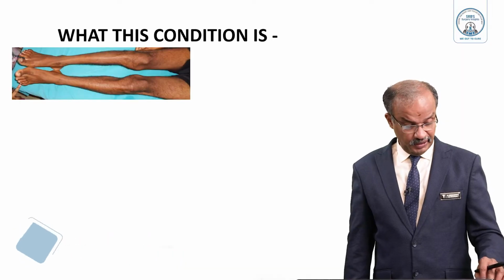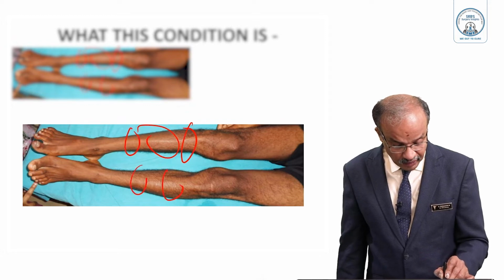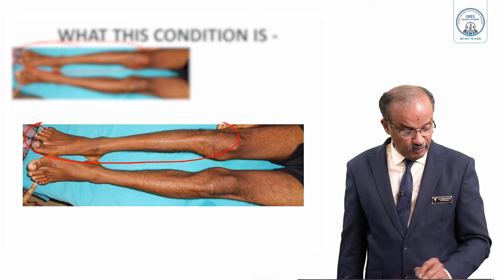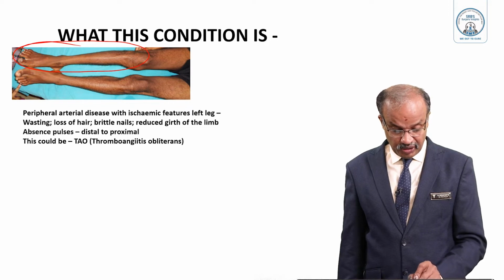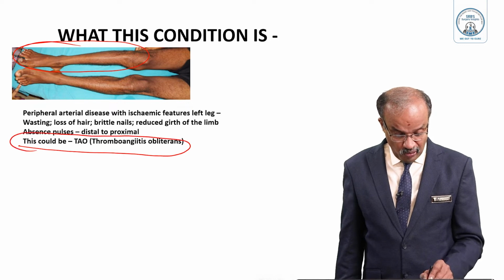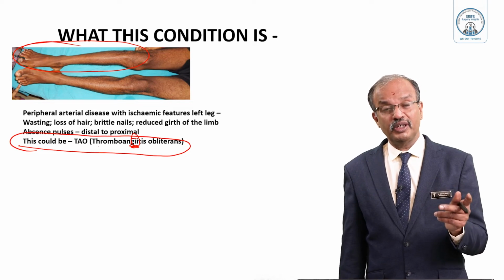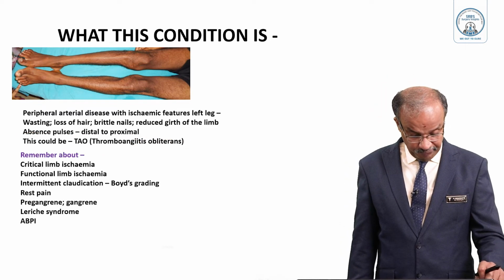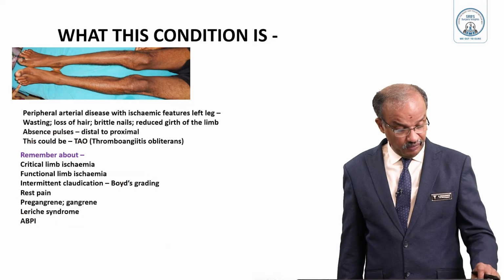Peripheral Arterial Disease by Dr. SRB | Dr. Srirama Bhat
Consultant surgeon
Mangalore 575001
Dakshina Kannada
Karnataka
Bharat

 Ideal for:
MBBS students